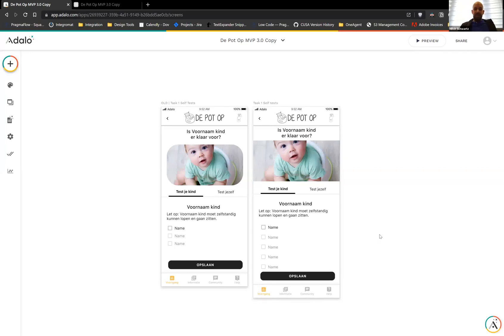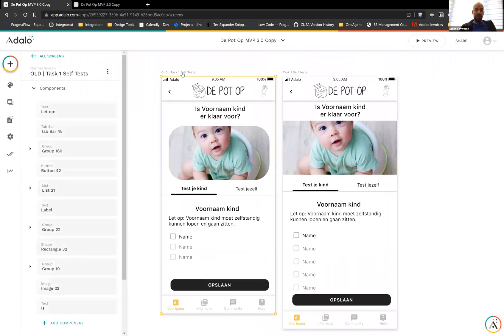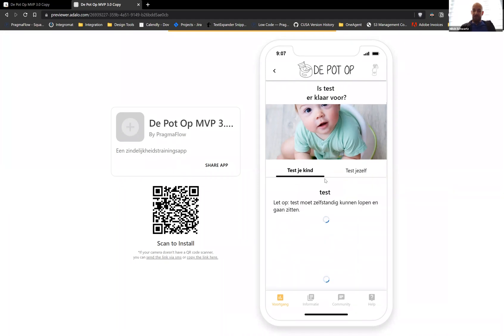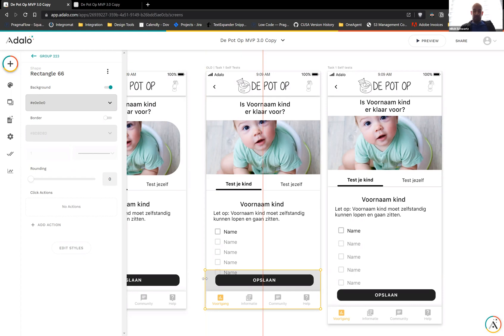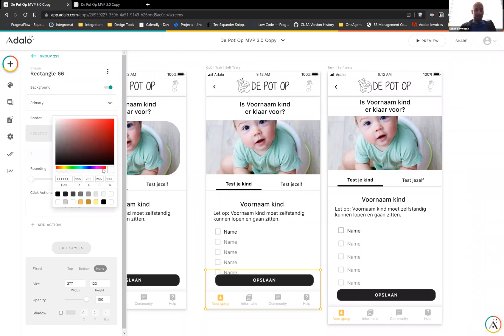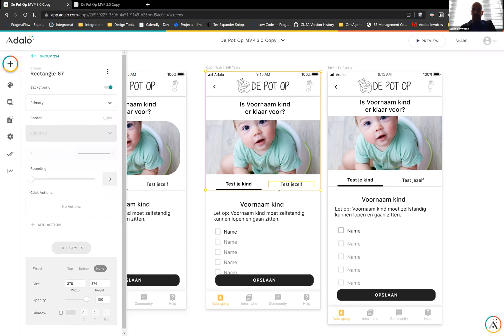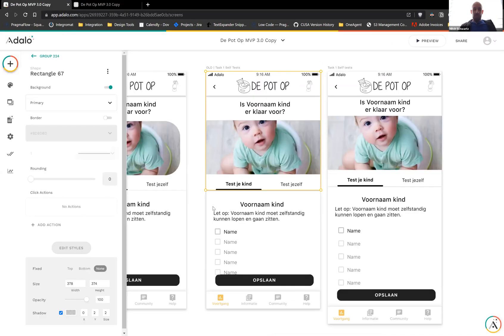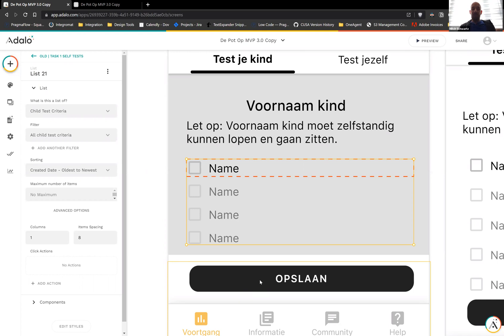Adalo Layout Tutorial [Dec 2021]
Save hours by learning some simple approaches to befriend Adalo's layout engine.

- Prevent items from overlapping
- Creating modern scrolling effects
- Aligning stubborn components
- Get spacing right
- Use fixed top / bottom

The App being shown is which helps parents potty train their kids in one 3 days.
It is currently only in dutch but will soon be translated to English, likely using our translation component